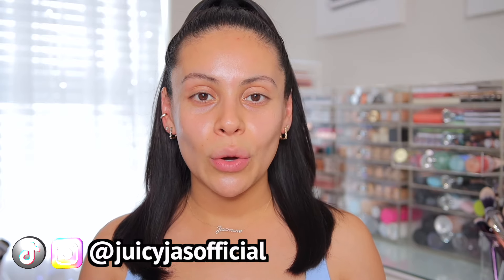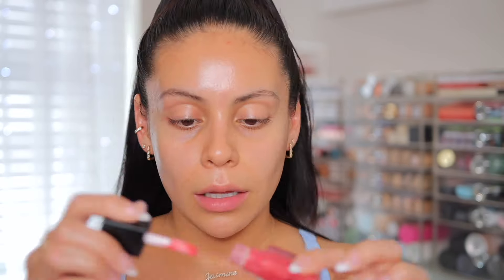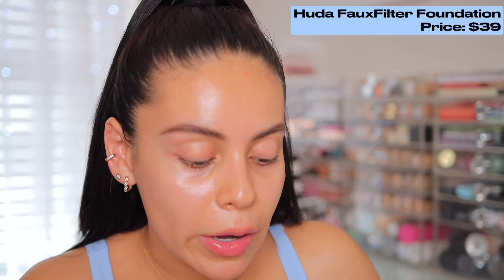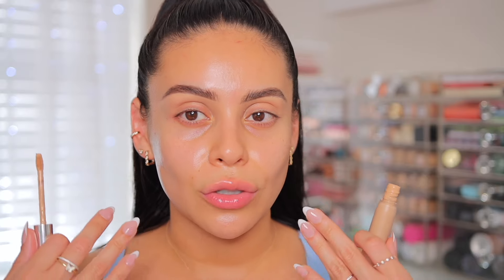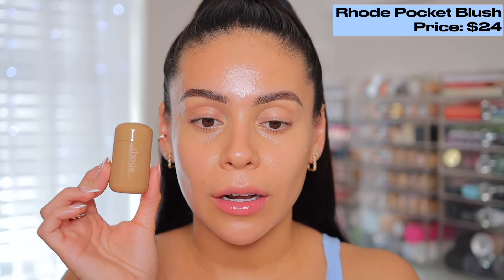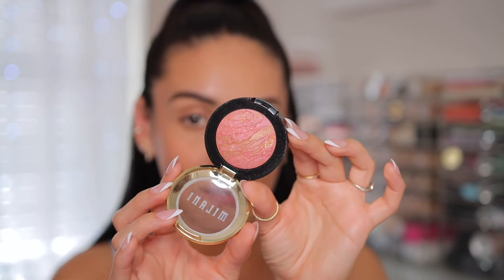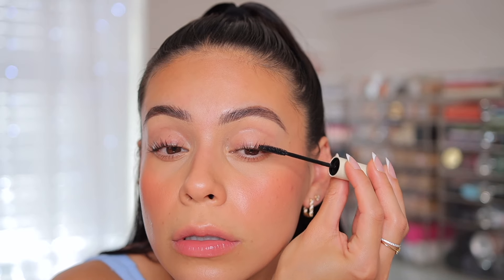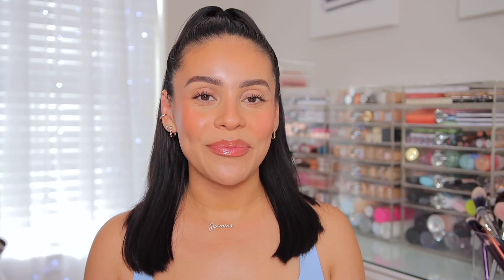Minimal Makeup Look + Easy Skin Prep ✨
- d’Alba First Spray Serum
- d’Alba Double Serum Multi Balm
- Naturium Dew Glow Moisturizer (Amazon) (Target)
- e.l.f. Lip Oil • Rose Envy (Amazon) (Walmart) (Target)
- Anastasia Brow Wiz • Dark Brown
- Huda Beauty Faux Filter Stick Foundation | 300N
- Ardell Brow Glue (Amazon) (Walmart)
- Rare Beauty Brow Gel
- Haus Labs Concealer Shade 24
- Rhode Pocket Blush • freckle
- LYS Triple Fix Translucent Powder
- Kosas Cloud Set
- Sonia Kashuk Powder Puffs
- Milani Baked Blush • Berry Amore (Amazon) (Target)
- Juvia’s Place Bronzed Duo • Medium
- Haleys Re-Lift Lash Curler
- Haleys Re-veal Lash Lengthening Mascara
- Anastasia Lip Liner • Deep Taupe
- Makeup By Mario Perfect Brown Eyeliner

xoxo,

Jasmine ♡ | JuicyJas